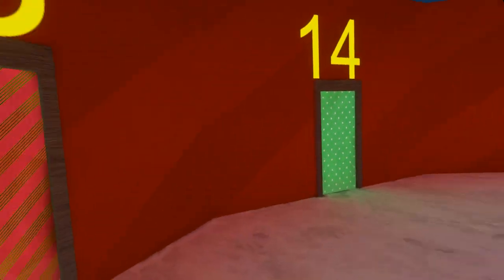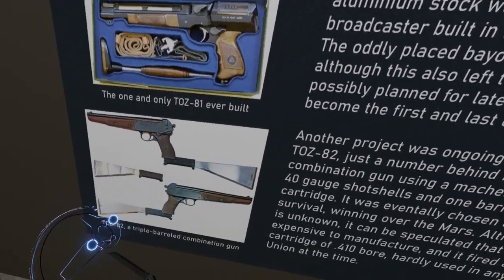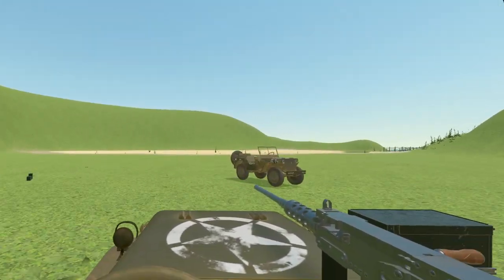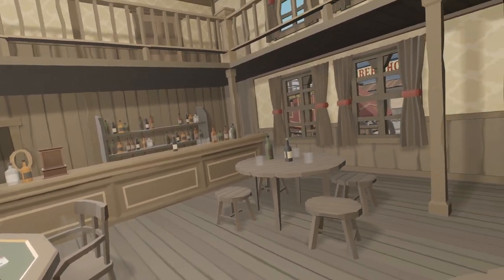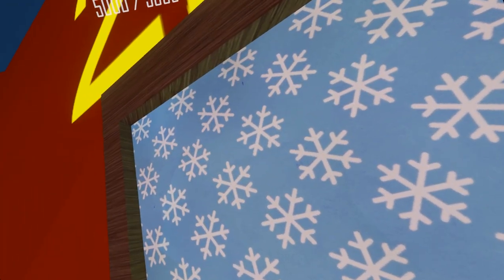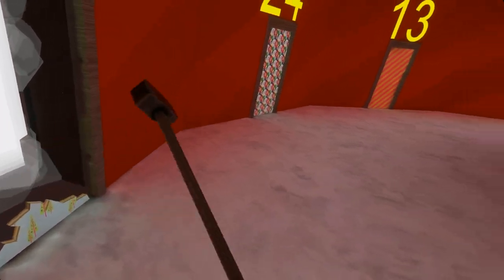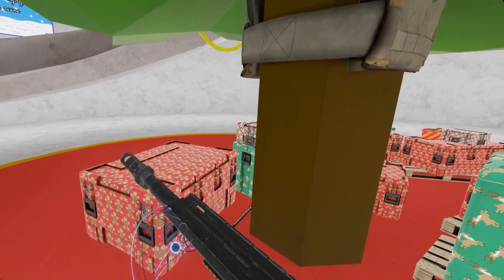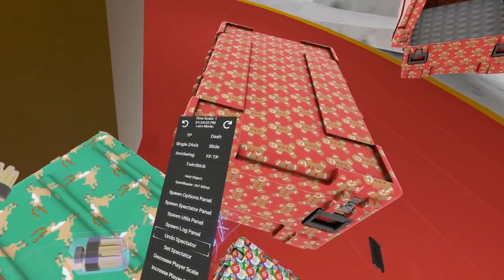Modmas Part 2 - Community Event - H3VR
Thank you THANK YOU to the modding community for this game. What a ridiculous year of work everyone has put in.

Anton's Meatmas Video - Doesn't have one just yet! I thought he did them right after Meatmas day, but my dumb self didn't check before saying that. If one gets posted, I'll update the link here.